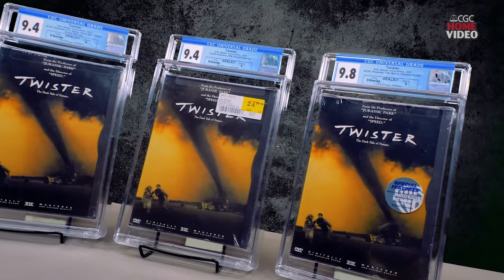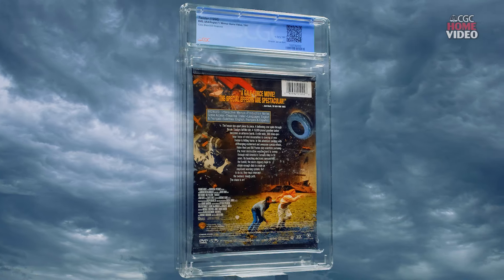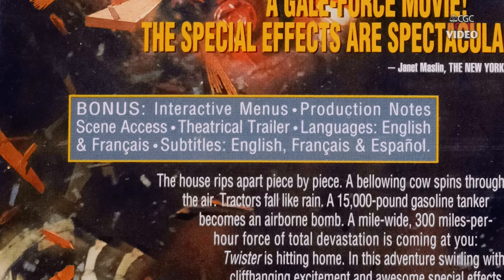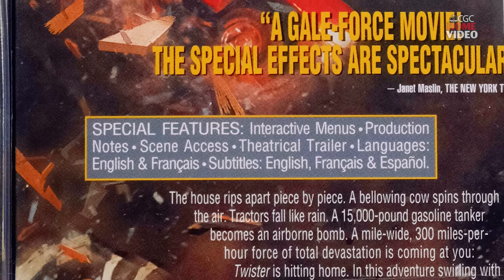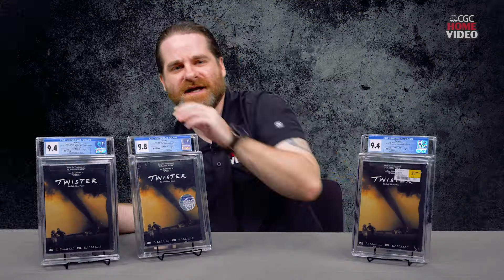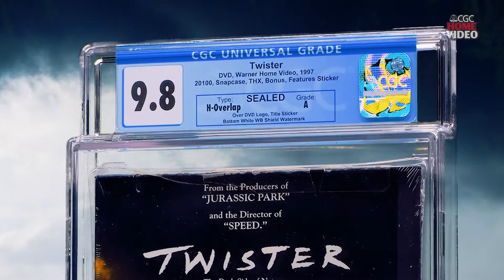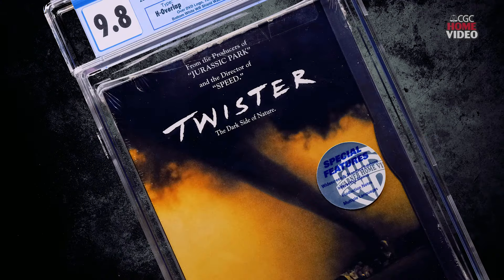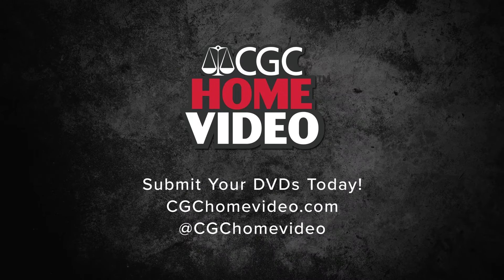Twister is one of the highest-grossing films of 1996, Now Officially Graded by CGC Home Video!